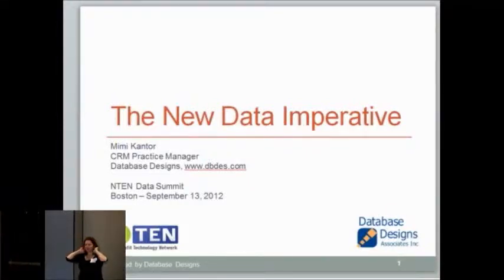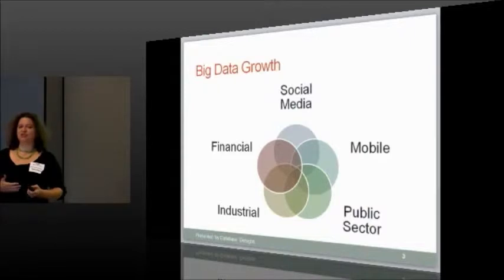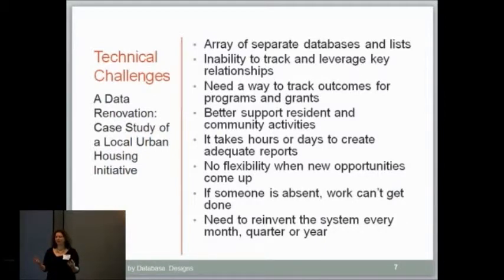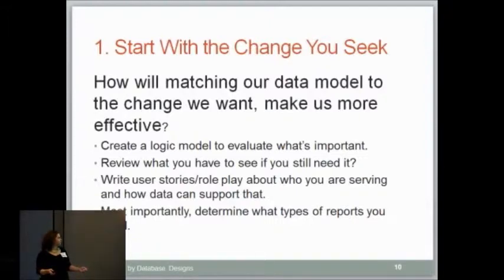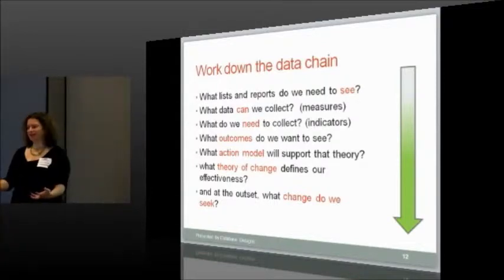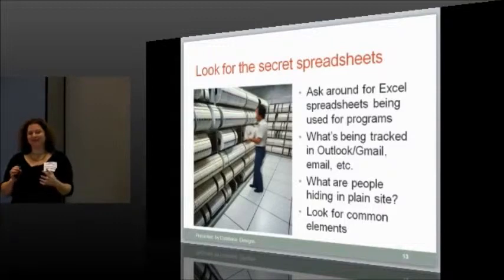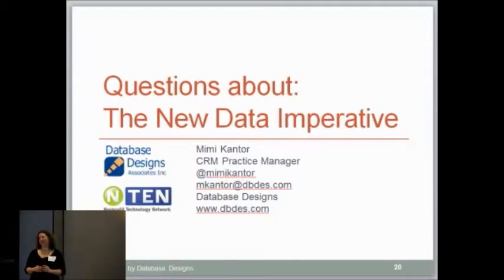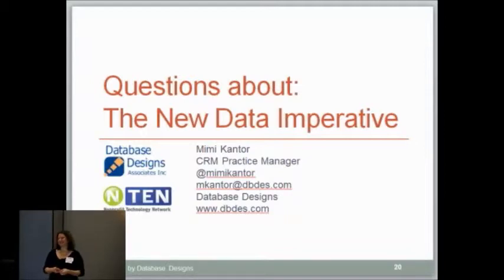The New Data Imperative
Filmed at the NTEN Nonprofits & Data Summit in Boston, MA, on 9/12/12.

We live today in a world filled with all types of data including contacts, financial transactions, program evaluations, events and more. Data pervades the conversations nonprofits have daily, and the ability to track all details has become the standard. Further, with lean budgets and lean staff numbers, data has become the answer for maximizing results. We see that nonprofits today emphasize how donors connect to one another as well as to other organizations and to potential funding sources. We are also seeing that it's as important as ever to see the entire picture of personal interaction with your organization whether as a program participant, volunteer or donor. When looking at information coming into overtaxed staff, how can it be tracked accurately and meaningfully? In addition to needing to maximize every donation dollar, Boards of Directors and grant funders are asking for more detailed reports to see the progress and efficacy of programs. With these added pressures, nonprofits are looking for software and technology to help them produce this type of information and be able to maintain the integrity of their work. In this session, we explore how to maximize data collection points, build a framework that works with accuracy and have a team that collaborates effectively.